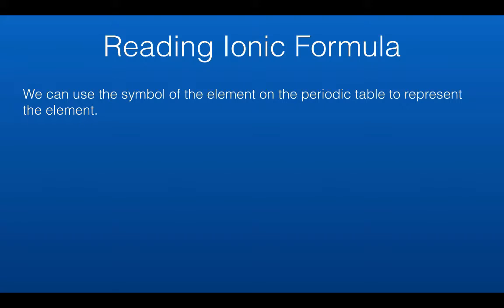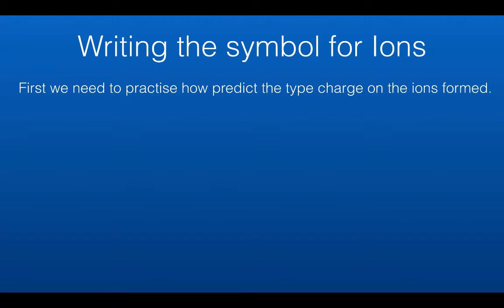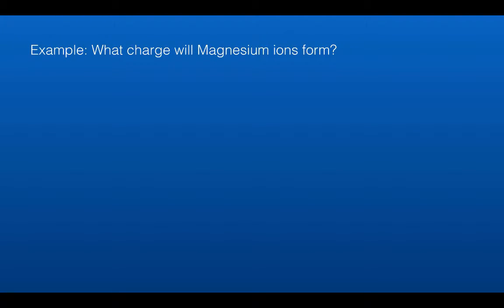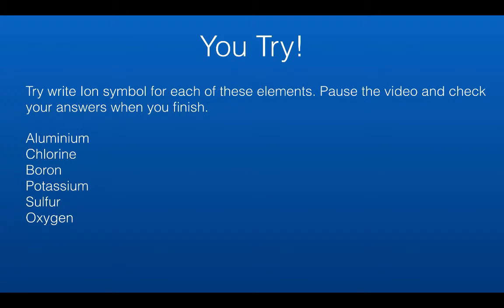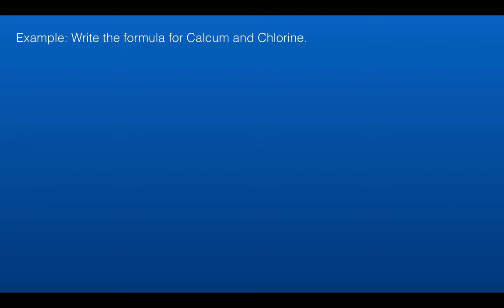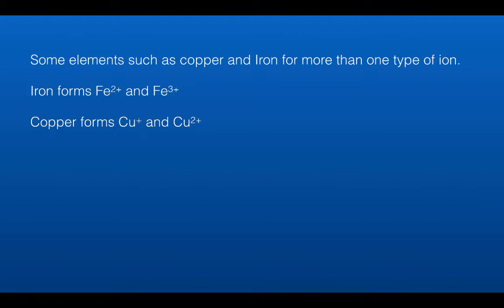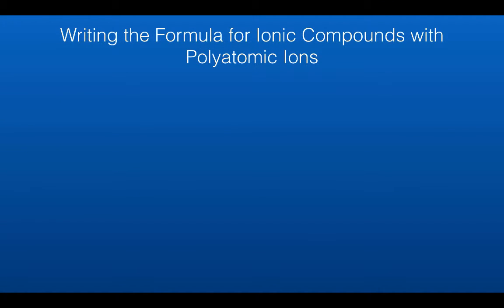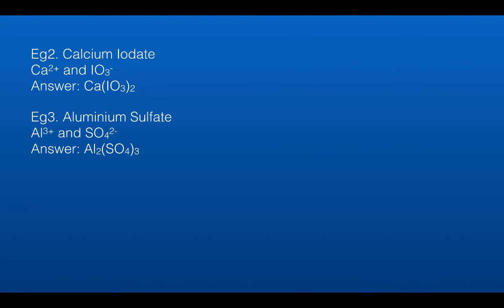Introduction to Chemistry Part 6- Writing Ionic Formula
For all your chemistry needs. Introduction to Chemistry Part 7- Writing Ionic Formula will help you learn how to write and understand the formula for ionic compounds.